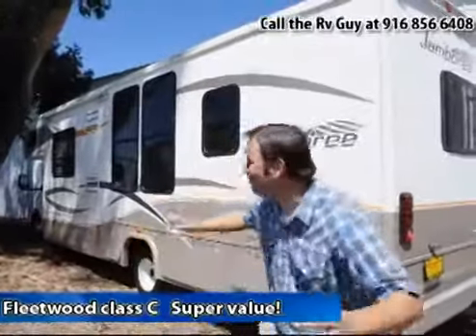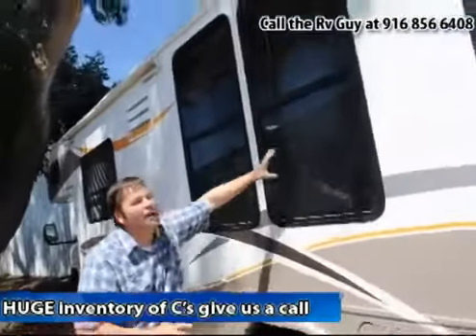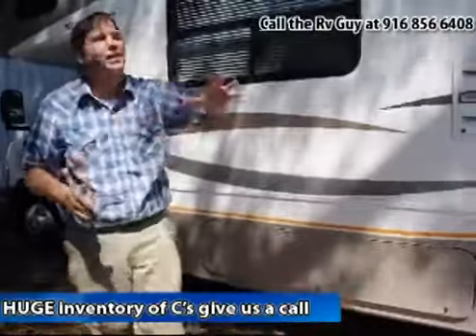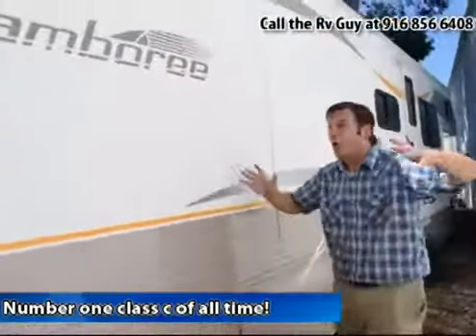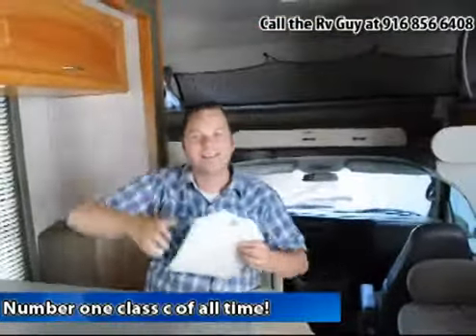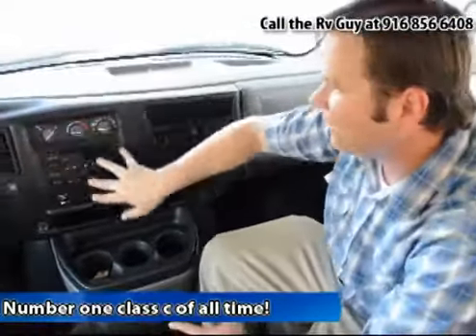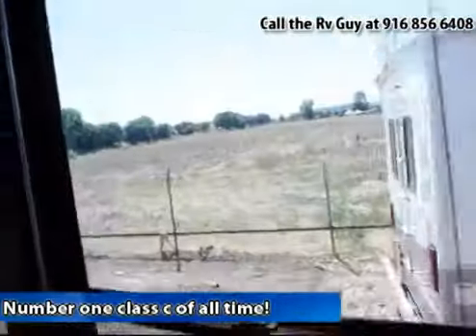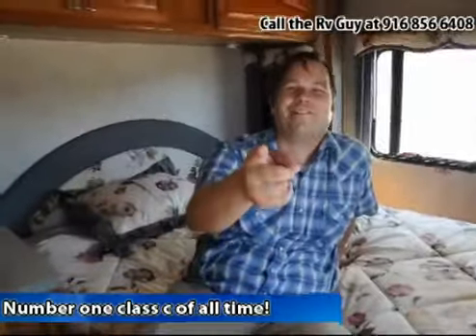2007 Fleetwood Jamboree 31M